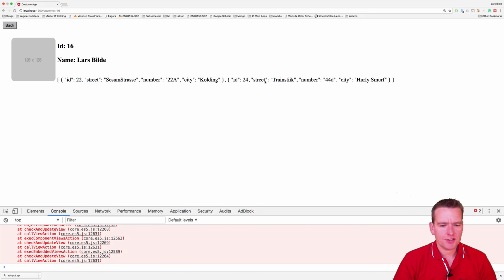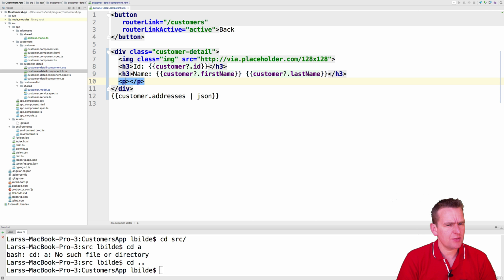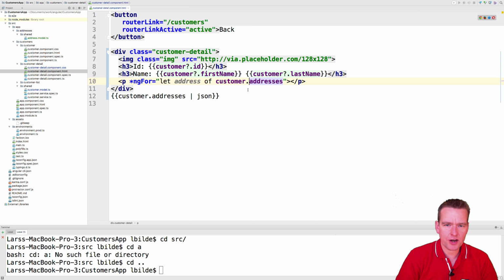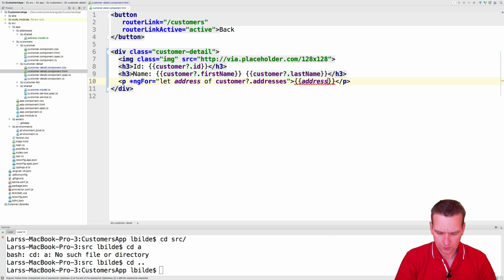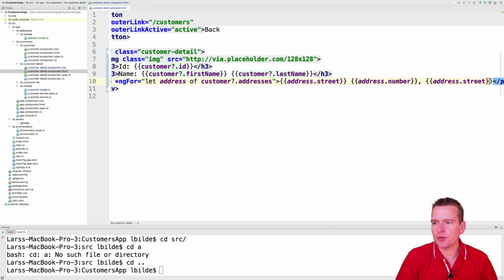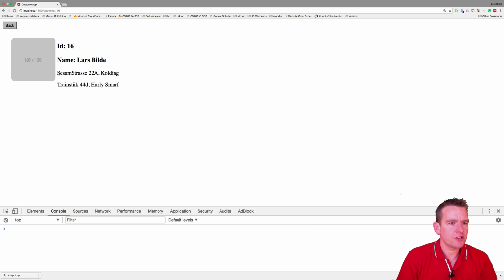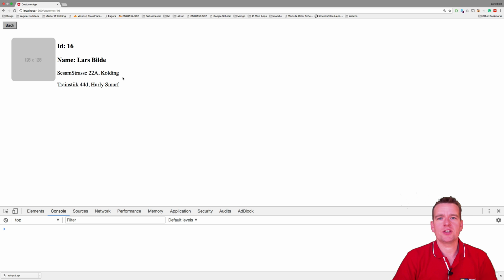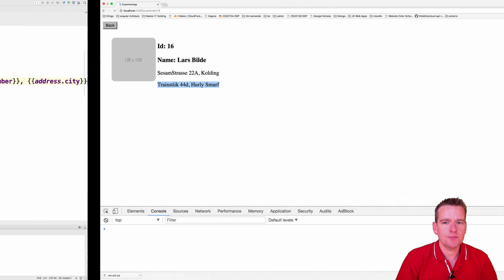Building a Angular4+ Web App | S4P60 | Showing addresses in the Customer Details View